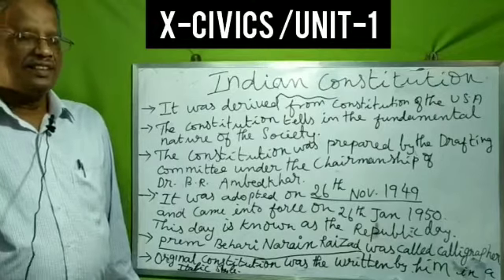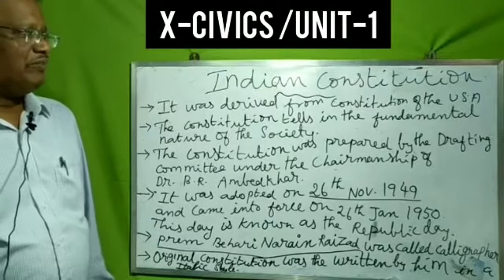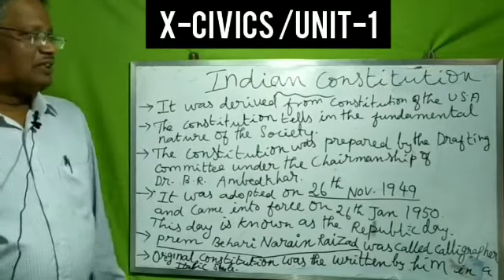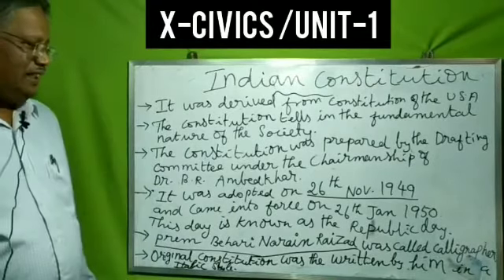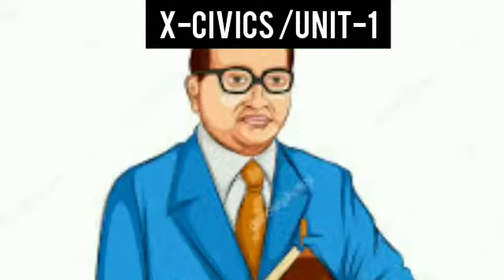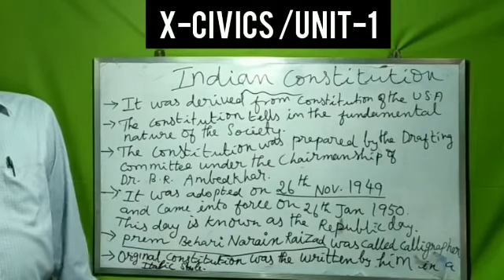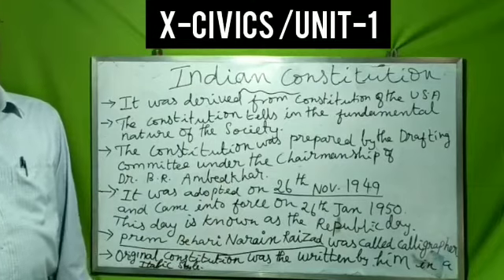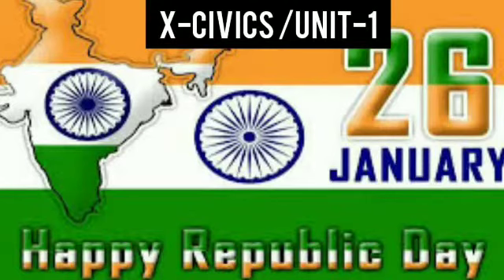X - SOCIAL SCIENCE - CIVICS - ( Indian Constitution)